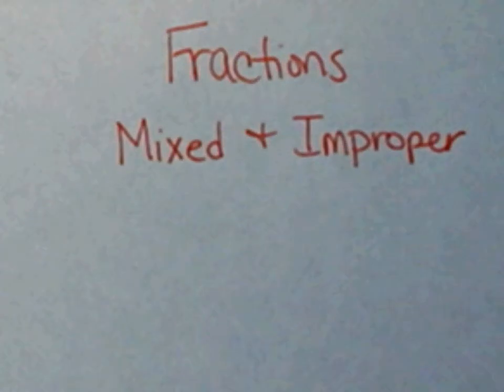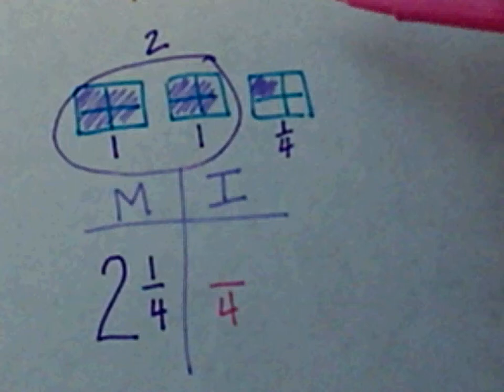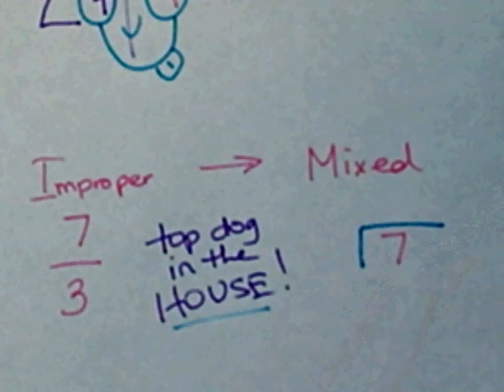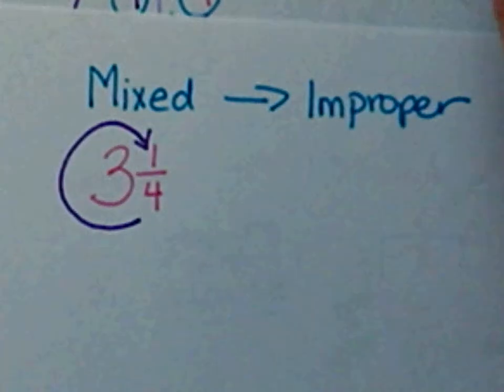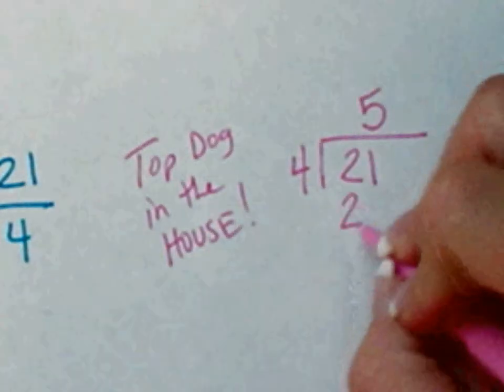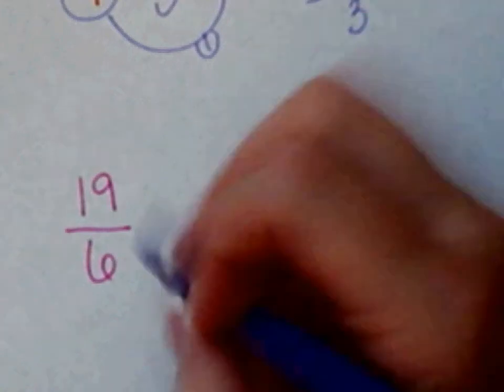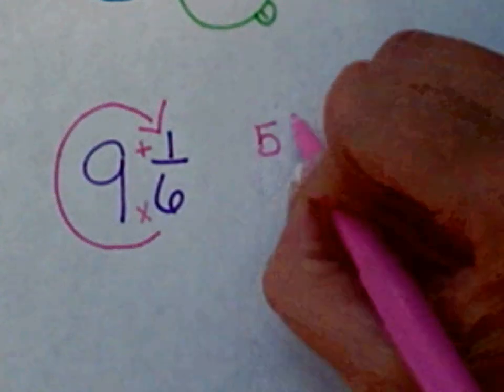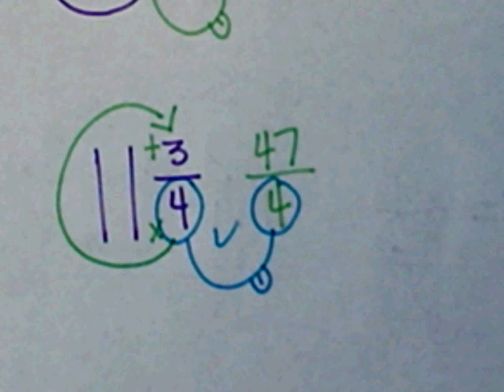Mixed and Improper Fractions